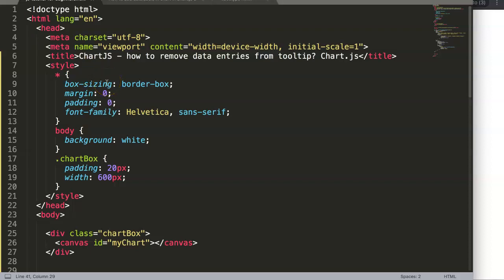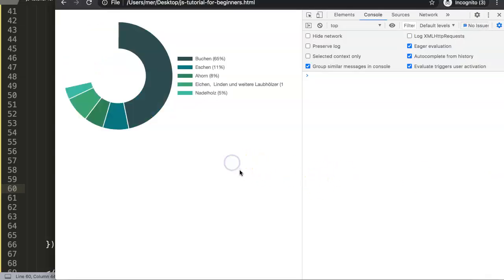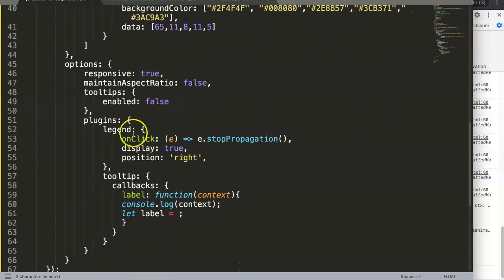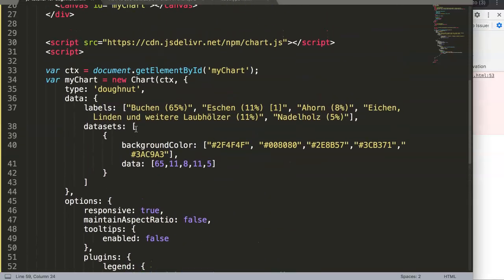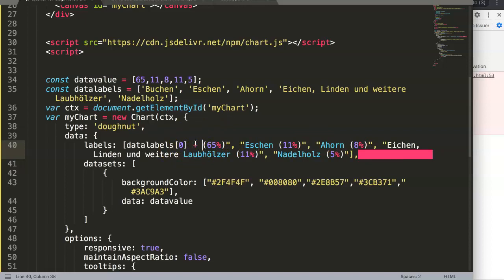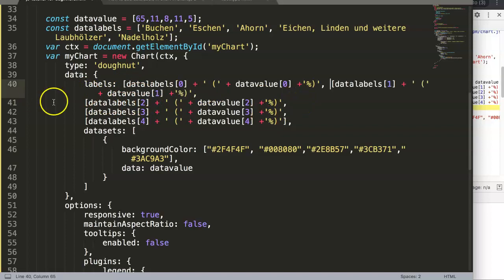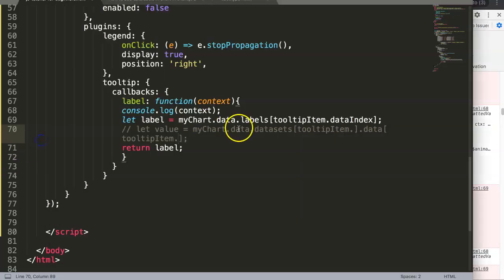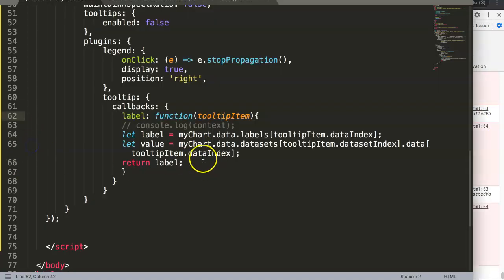Chart.JS how to remove data entries from a tooltip | Chart JS 3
ChartJS - how to remove data entries from a tooltip? | Chart.js 3

In this video we will explore how to remove specific data entries from a tooltip. This is from the stackoverflow case where a tooltip consist of double data.

This video was inspired based on a a question on stackoverflow comment about Chart JS 3. So it is time to answer that question.

The focus here will be bigger as if you look there is something more that can be done which is the hard coded labels that the person used. The logic of doing this makes sense but having it softcoded will be much better in the long run. So let's dive deep into this question because it will be fun to explore the hidden magic of tooltips!

Chart JS Dashboard Series:
👍 Most Liked Video Series: